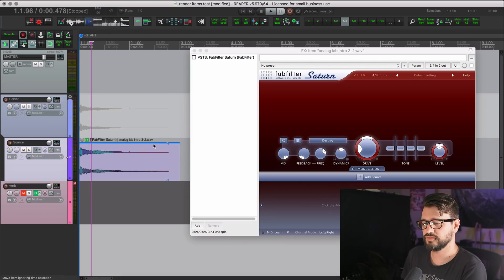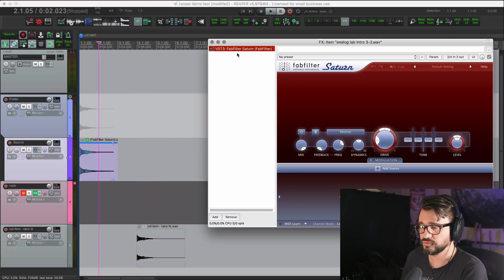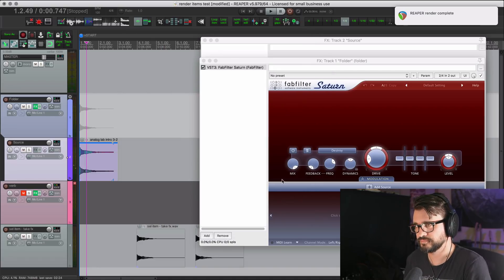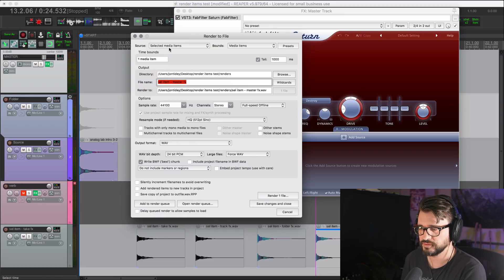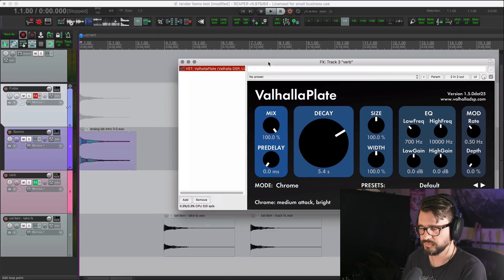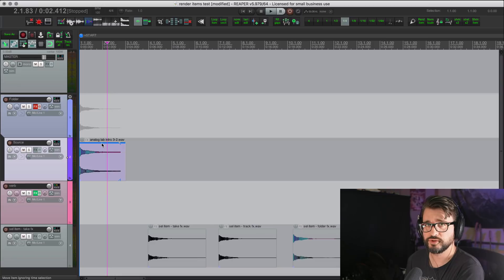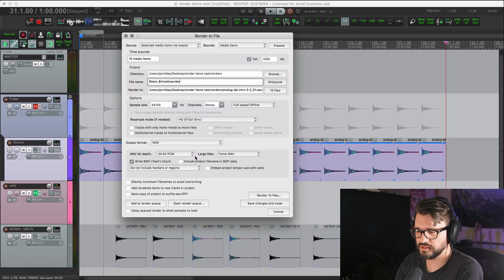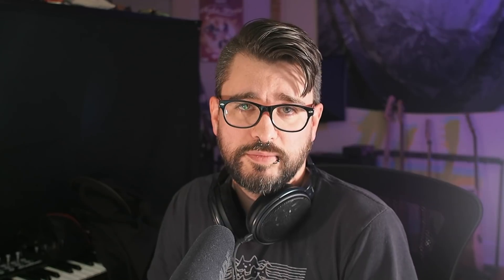Rendering Items With FX in REAPER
In REAPER 5.979 the ability to render "selected items via master" was added and this video will explain how that will be a really big deal for sound people.

How to render an item; how to render multiple separate items with fx; $item wildcard